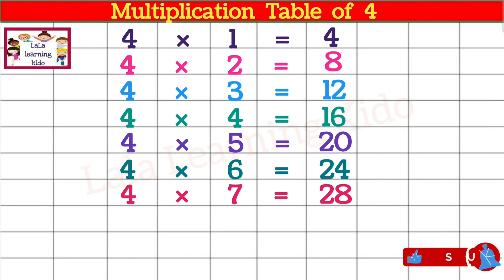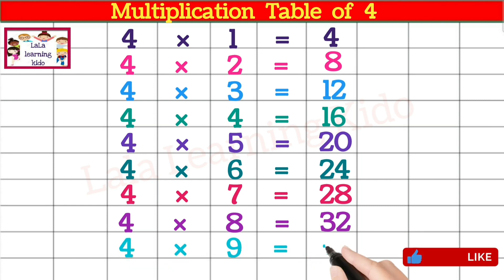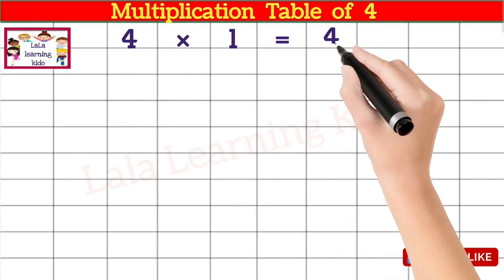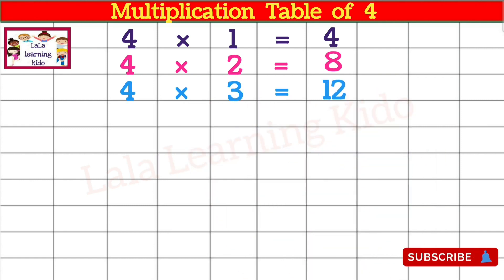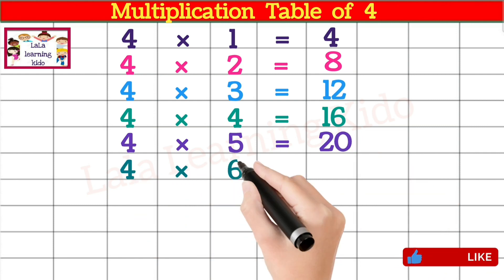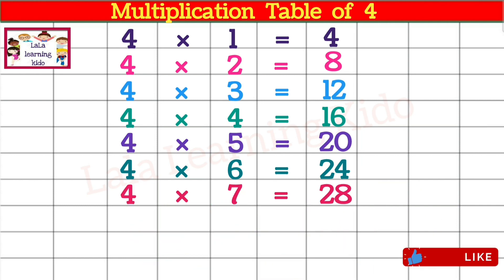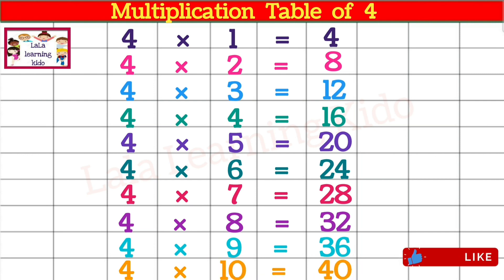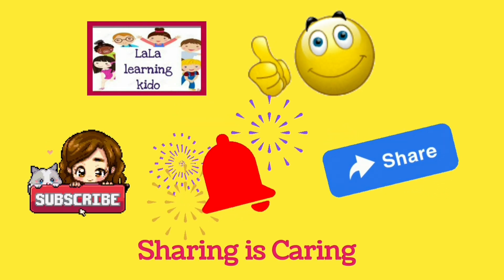Table of 4 / Multiplication table 4 / 4 ki table/ 4 ka Table/ Table 2 to 20 /P-4/lala learning kido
Table of 4 / Multiplication table 4 / 4 ki table/ 4 ka Table/ Table 2 to 20 /P-4/by lala learning kido / by Reena mam

Hello,
I am Reena. Welcome to our family Lala learning kido🤗. I teach to small kids and help them in their basic education. I try different different ideas and teach one things in many ways so that children can understand each and every aspect.

In this video I teach "table of 4 to kids" means "char ka pahada". with help of this "pahada video" kids can easily "learn 4 ka pahada in english". If you like this then show Table of four to your Friends also.

2 se 20 tak ka pahada video in english
how to teach multiplication table to small kids
four ka pahada
four ka table
table of four for Toddlers
pahada video for kids
table video for kids
math table for small children
multiplication table for small kids
angreji mein pahada
angreji mein table
bachcho ke liye table wala video

@lalalearningहिन्दी

In this video I use many pictures of related words for better understanding of kids.  I used these photos only for education purposes